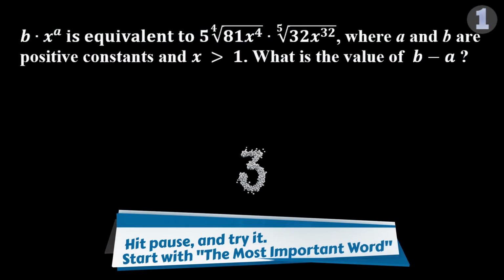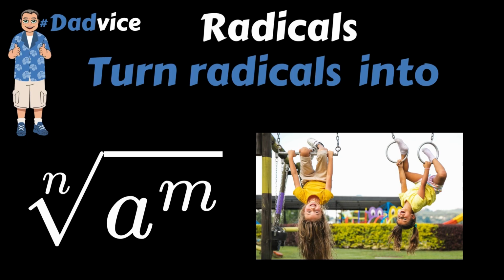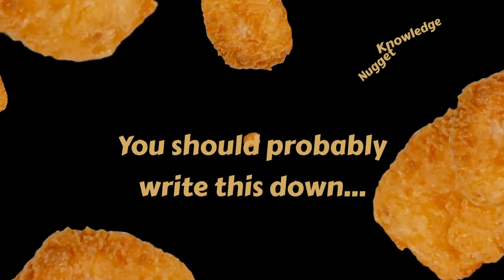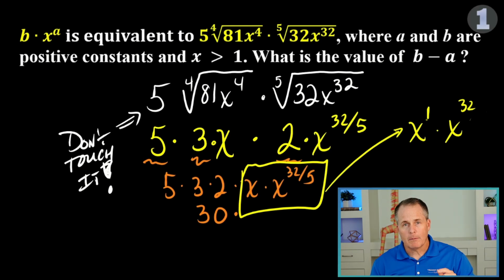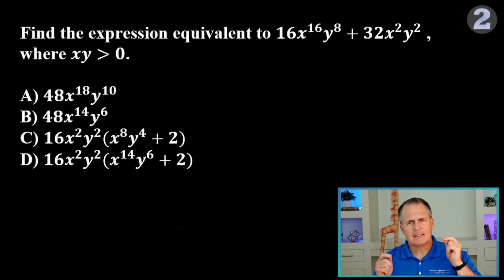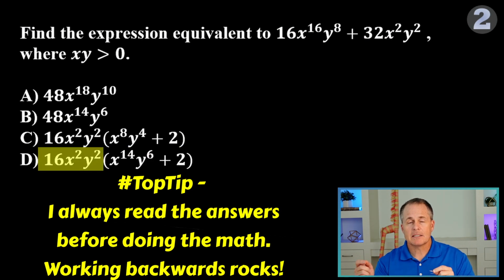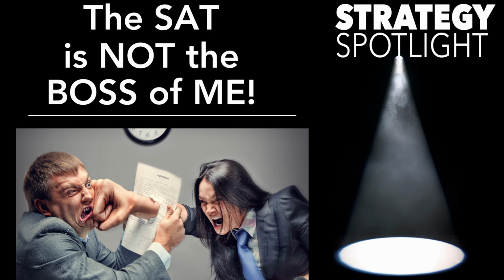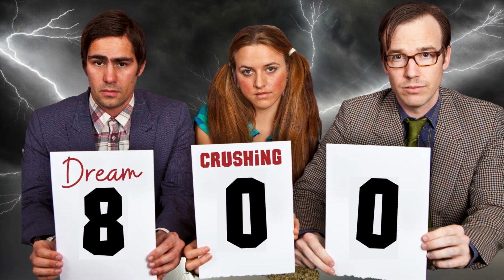2024 DIGITAL SAT Math Prep - Hardest Problems SOLVED! - 08 - Mathematical Expressions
Who says you can’t study math for the SAT and have some fun along the way?

I have collected the hardest digital SAT practice problems and this video covers strategies related to three challenging problems related to exponents, radicals, and factoring.

See SAT digital practice tests questions:
Test 4, Module 1, Question 21
Test 1, Module 1, Question 16
Test 4, Module 1, Question 23

With nearly 10 years experience prepping students for the SAT, I know this test inside and out. I don’t just solve math problems, I try to TEACH YOU how to SOLVE YOUR MATH PROBLEMS. Using the same strategies, Dadvice, and Knowledge Nuggets that I use with my private clients, I will help you better understand what it takes to succeed on math portion of the SAT. My son scored 760/800 after SIXTH GRADE, so I know a thing or two about how to prep for this test.

This video contains challenging 3 problems. Because these are THE HARDEST problems I found, they may not be suitable for all skill levels. If you have struggled in the past, I STRONGLY recommend you watch videos from a series more suited for you.

As always, I STRONGLY recommend that you try each problem on your own before I explain the solution to you. Because I value your time, I have included a timeline below so you can check your answers, and you can jump to the next question if you get a question correct.

Let’s go! Solve YOUR math problems!

Daily practice is essential!

Table of contents:
00:00 Welcome Back!
00:16 Link to Hardest Digital SAT Problems Video - 01
00:34 Hardest Digital SAT Problem 1
01:11 Dadvice - Sometimes instructions make more sense later
01:31 Knowledge Nugget - Radicals
02:15 Knowledge Nugget: Radicals and Exponential Form
02:31 TopTip - Whenever I see radicals...
04:15 TopTip: It's almost always 2 or 3 on the SAT
05:35 Dadvice - What to do when fractions scare you
05:56 Horses get confused by fractions too!
07:43 Hardest Digital SAT Problem 1 Answer: 113/5
07:56 Hardest Digital SAT Problem 1 - Instant Replay
08:21 TopTip - Make sure to memorize the powers of 2
08:25 Hardest Digital SAT Math Problem 2
09:49 Hardest Digital SAT Problem 2 Answer: D
10:02 Hardest Digital SAT Problem 2 - Instant Replay
10:15 TopTip - Working Backwards Rocks
10:30 TopTip - Don't forget to look for a GCF
10:58 Hardest Digital SAT Problem 3
11:10 Dadvice - It's ANOTHER factoring problem
11:20 Link to video on factoring
11:39 TopTip - Factoring when a greater than 1
12:08 Strategy Spotlight: Alphabet Soup
13:46 Hardest Digital SAT Problem 3 Answer: B
14:28 Location of Free Digital SAT Math Practice Problems